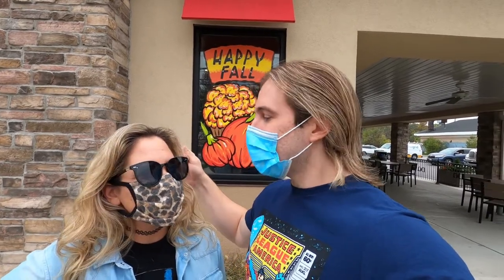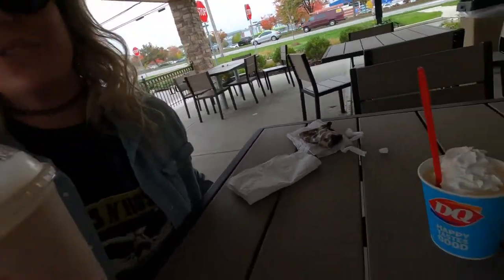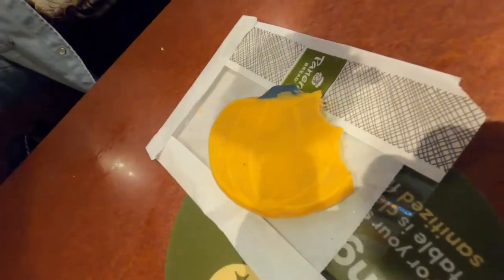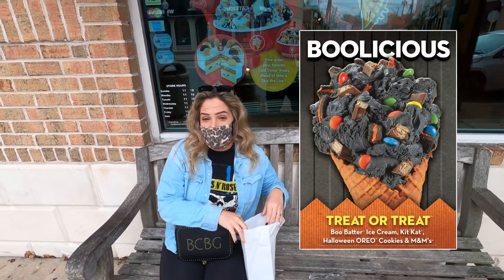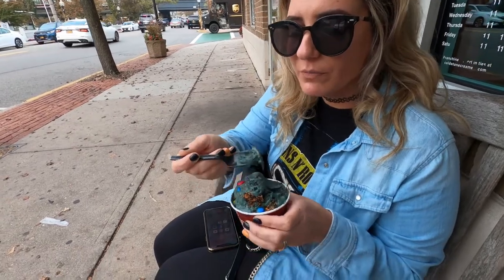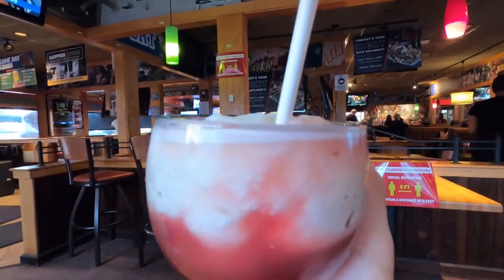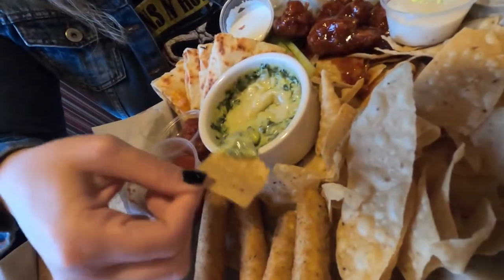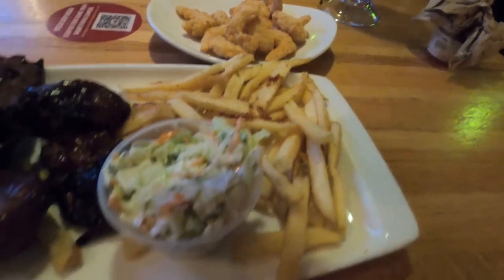Halloween Snack Crawl 2.0 - Panera, Dairy Queen, Coldstone Treat or Treat, & Applebees Cocktails !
00:00 Intro
02:50 Dairy Queen
04:28 Panera
06:20 Coldstone
09:48 Applebees
14:45 Outro

Join us for yet another Halloween Snack Crawl where we try Halloween & Fall themed food items from local chain restaurants. We try the Dairy Queen Pumpkin Pie Blizzard & Pumpkin Cookie Butter Milkshake, Panera Bread Pumpkin Cookie, Coldstone Creamery Treat or Treat Ice cream and  Applebee's spooky Halloween cocktails (Tipsy Zombie & Dracula's Juice). See what we think of these seasonal items and what our top snack is.

Equipment used-
GoPro Case